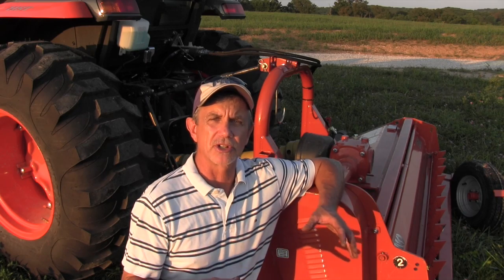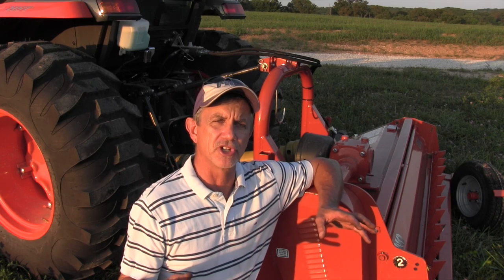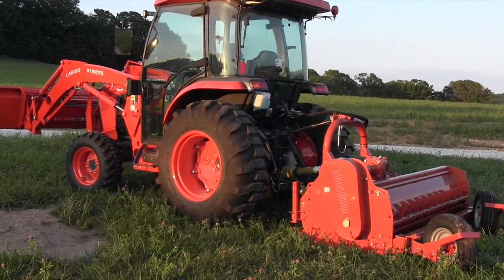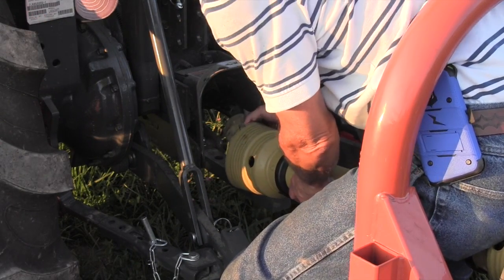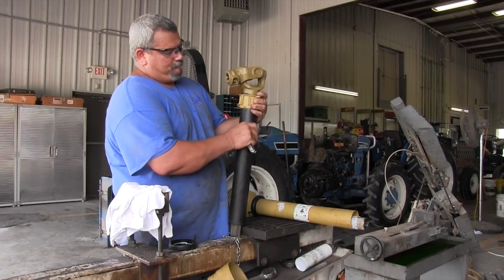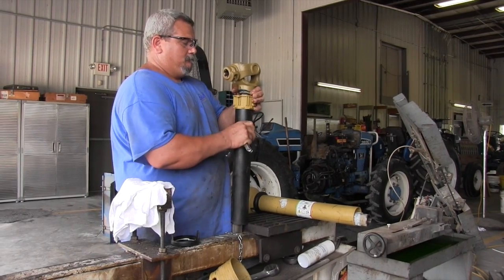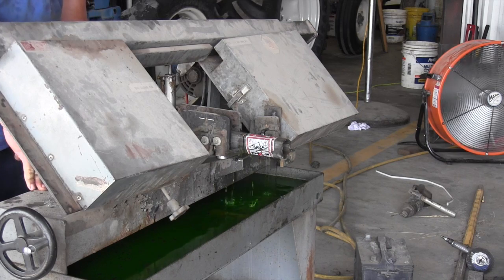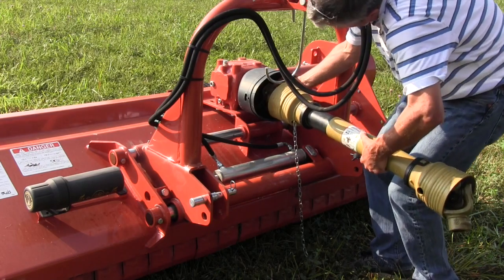Why it's CRITICAL to Check PTO Length on New Implements (Failure to do so may cost $$$)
If you buy a new implement, you should be able to hook it on the tractor and use it, right?  NOT NECESSARILY!  The company that built the attachment doesn't know how long to make the power take off to fit your particular tractor.  It's clear if you read the owner's manual that you may have to shorten the length of the PTO before using the implement.

If the shaft is too long, some really bad failures can occur, either with the implement or the tractor.  Just because all of the specs indicate that a tiller, brush hog or finish mower will work with a particular tractor, it's still your responsibility to check the length of the PTO shaft before operating.  Even farmers, who have been around equipment all of their life don't always realize that a PTO shaft that just barely wedges on to the tractor may have needed to be shortened, and the results of failing to do so won't be covered under warranty.

I was a territory sales manager for AGCO Corporation for ten years, and we sold the New Idea brand of disc mowers.  For about a decade, those machines could be uncrated and sent to the field without ever doing anything to the PTO shaft but greasing it.  Then, one year we sold two machines that had ugly failures almost immediately and we were surprised to find out that the company had changed suppliers of PTO shafts, and the new ones were just a little bit longer than the old ones, and on certain tractors, if you hit a bump, everything was put in a bind.  In those cases, everything behind the PTO would get shoved back, driving a big drive pulley into a shield and doing a lot of damage.  We started chopping off about four inches of PTO before delivery and the problem went away.

When I first saw the flail mower in the video I suspected the PTO shaft was too long.  The cutter is designed to work on a wide range of tractor sizes, and when putting it on a large compact, like what we're trying to do in the video, there was a problem.  I could have extended the lower link arms on the tractor slightly and made it fit, but raising it up or hitting a bump would have created a disastrous situation and probably broken the PTO shaft off the tractor.  I measured the distance from the PTO stub shaft of the tractor to the gearbox shaft and determined I could take about 4 1/2 inches off the PTO shaft and have plenty of clearance to hook up and so that's what I did.

I know I could have cut the PTO myself, with a hacksaw or power tools, but I never like the jagged cuts I make, I wanted it to be clean, so I took it to S & H Farm Supply, the dealership where I used to work, and had them cut it off for me on their band saw.  It took about twenty minutes and the finished result looked "factory".

In a perfect world, the dealer would tell you, when he's selling you a PTO-powered implement, to check the length of the shaft before operating. Since situations like the one in the video are fairly rare, that doesn't always happen.  The bottom line is, either have new implements fitted to the tractor when purchasing, or closely follow the owner's manual recommendation for adjusting PTO shaft length before operating any new equipment.  It can possibly avoid a lot of grief later on.